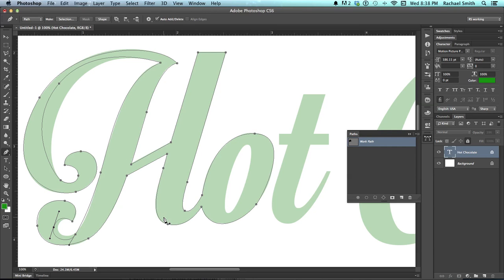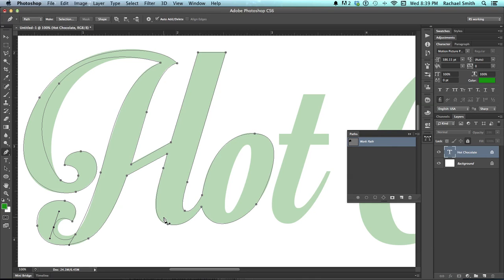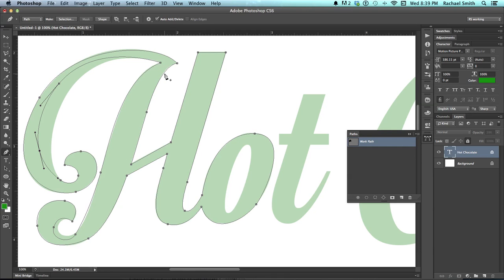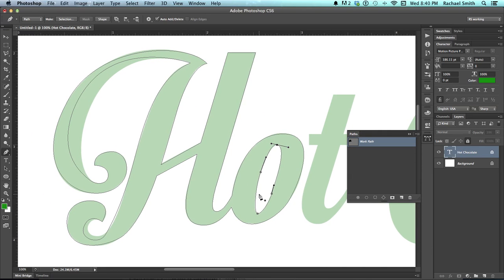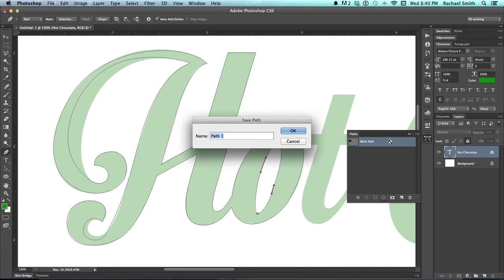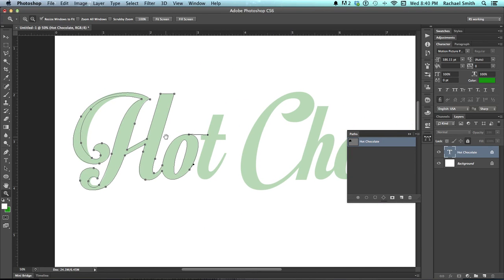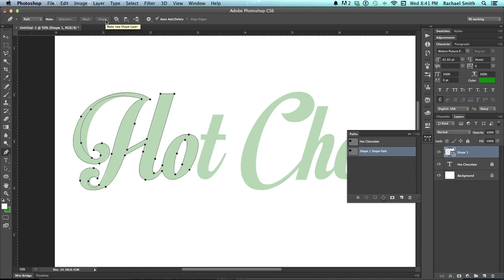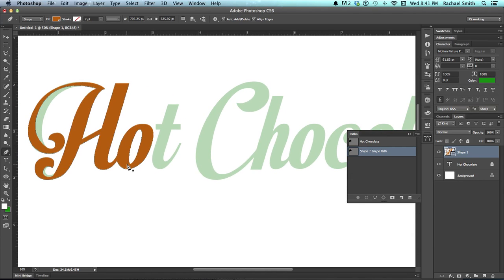Tracing type explained